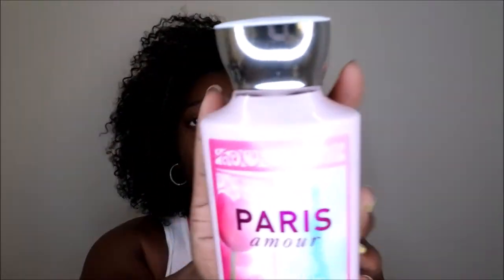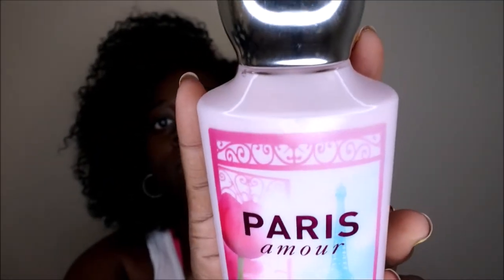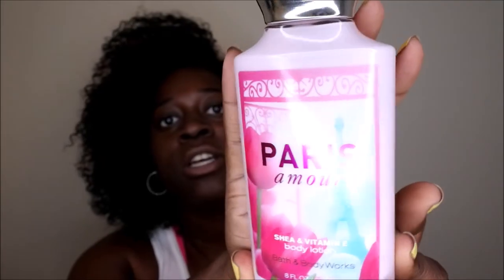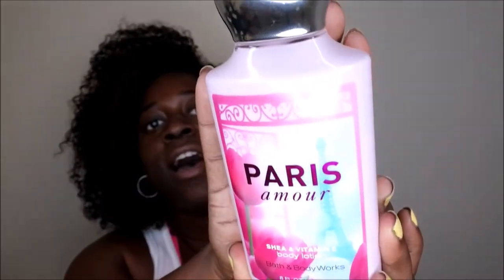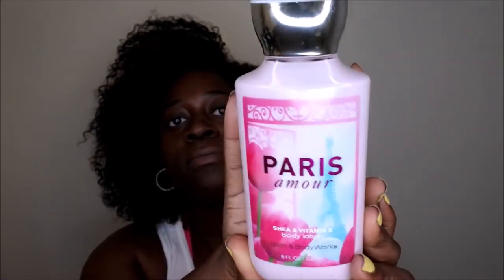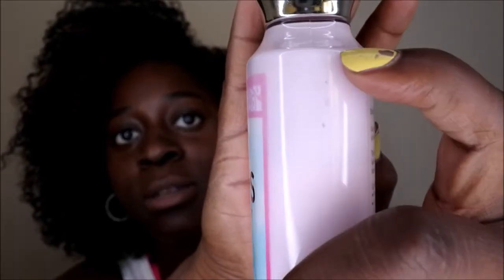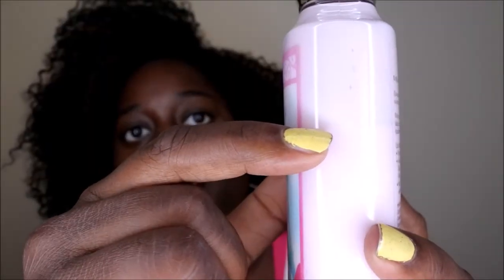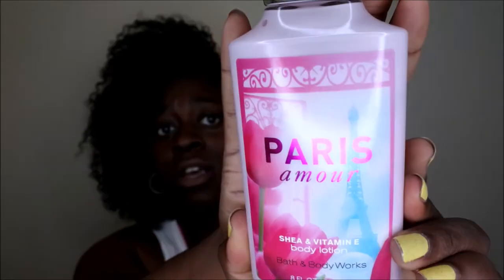Bath and Body Works Paris Amour Review | BBW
Hello happy people, in this video I give my honest thoughts on the Bath and Body Works body lotion Paris Amour. Please leave your thoughts on this scent below. Enjoy.